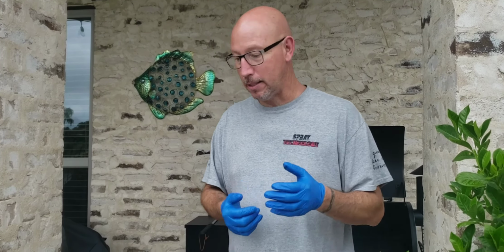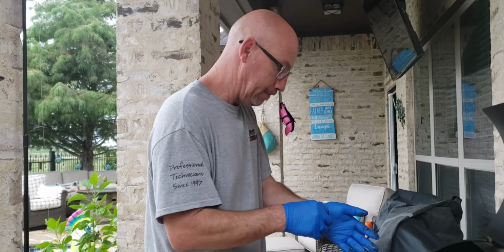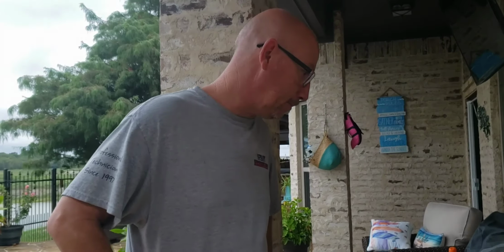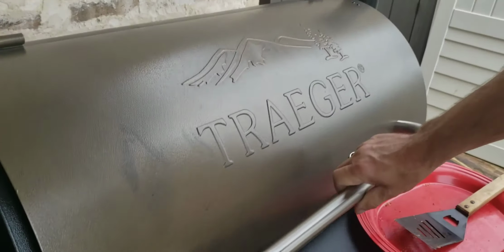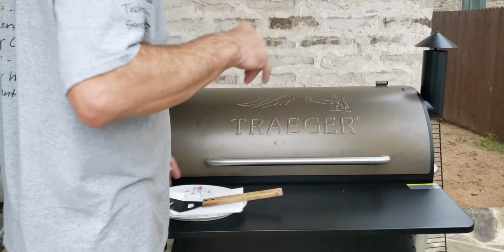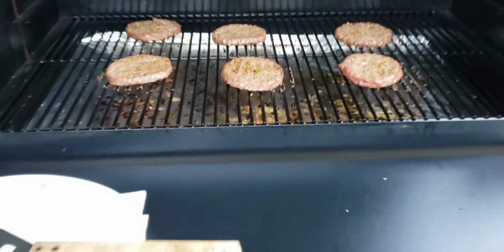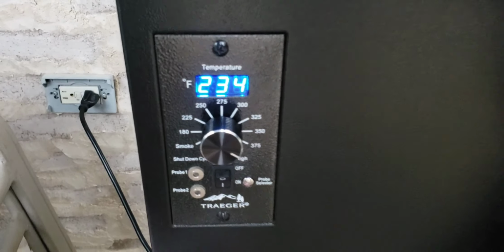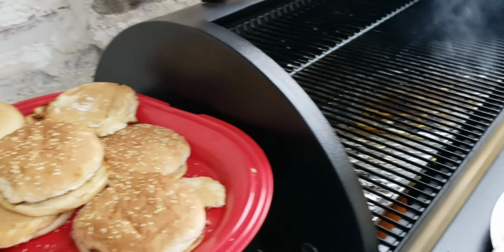Hamburger's on the Treager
Glad to share a evening making burgers on the treager ..we love the smoke flavor ..the grill is typical and good..hope you enjoy the video ..subscribe. have any comments..let me know ..see yall next time ..